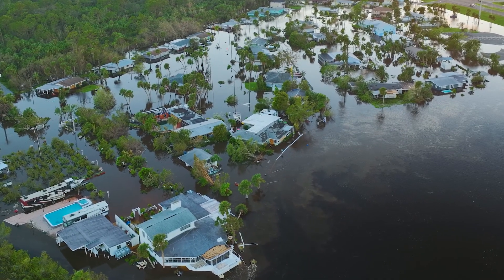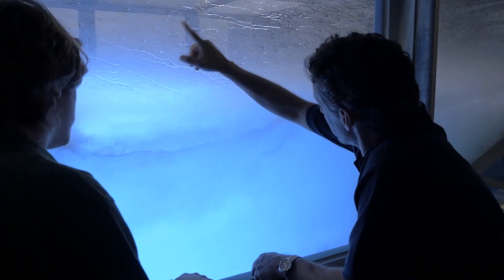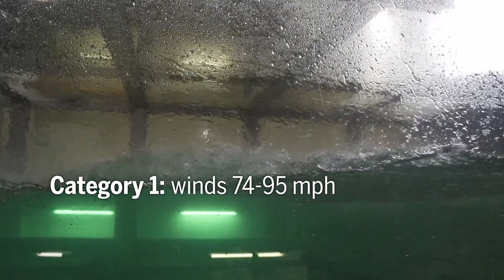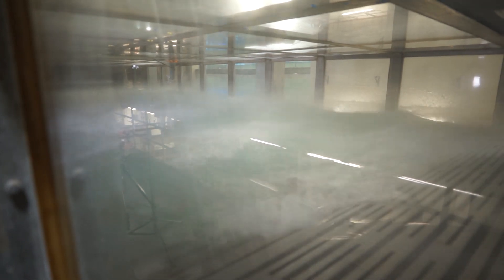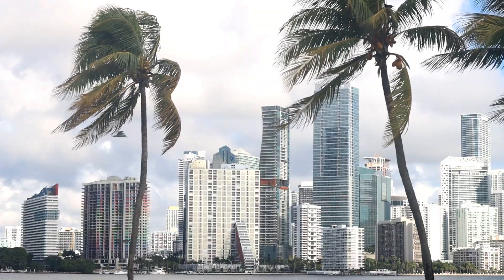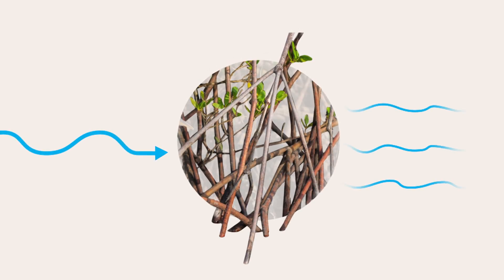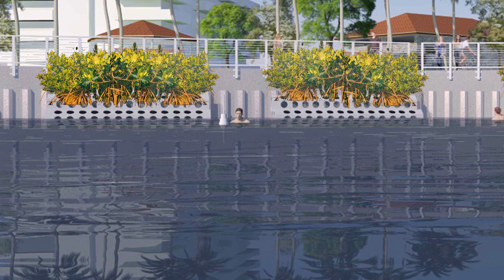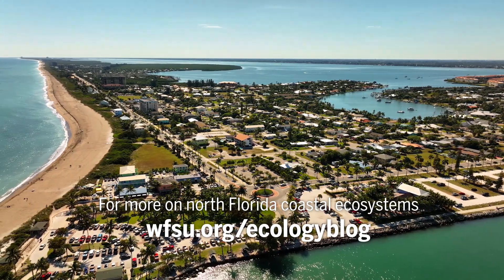Florida's coasts are unprepared for hurricanes. Here's how scientists can help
We visit the University of Miami's SUSTAIN Lab, where an interdisciplinary team of researchers is working to protect coasts from deadly hurricane storm surge. Their approach mixes engineering with natural ecosystems that slow storm surge. They have begun testing the SEAHIVE system, which combines concrete with mangrove trees and corals to create a living coastline that is also armored.

Thank you to the Alfred Glassel Jr. SUrge-STructure-Atmosphere INteraction Laboratory, at the University of Miami Rosenstiel School of Marine, Atmospheric and Earth Science.

You can read more about it on the WFSU Ecology Blog

This segment was produced in collaboration with NOVA. NOVA's Weathering the Future premiered on Wednesday, April 12 at 9 pm ET on WFSU-TV. Major funding for WEATHERING THE FUTURE and the CLIMATE ACROSS AMERICA Science and Society Project is provided by the Corporation for Public Broadcasting. Additional funding is provided by the GBH Planet Future Fund.